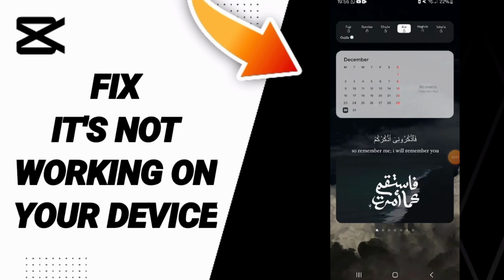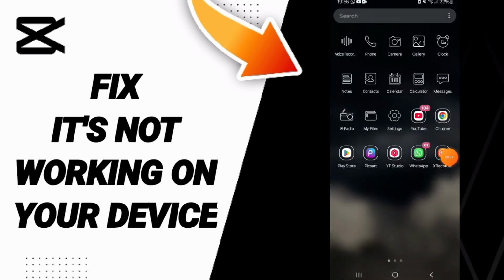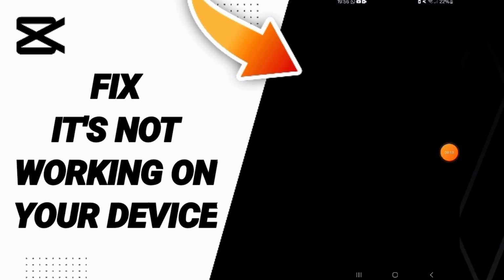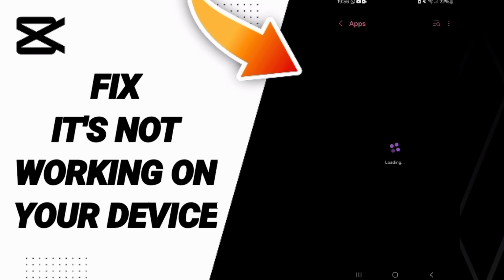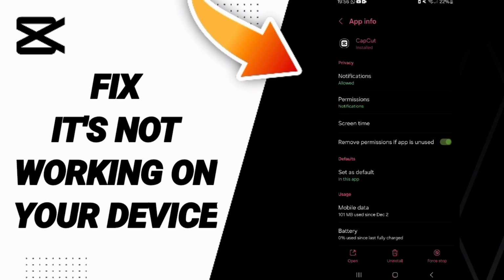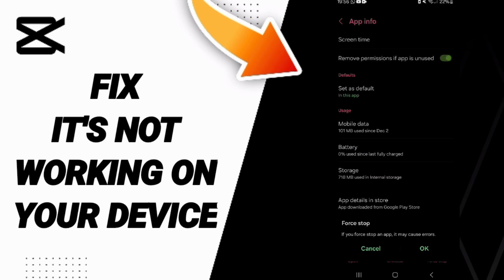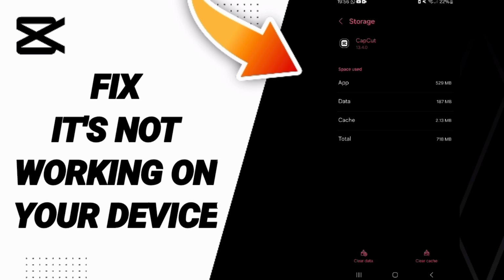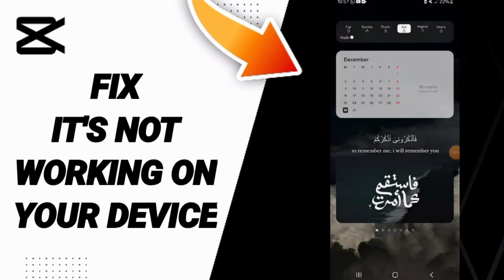How To Fix It's Not Working On Your Device On CapCut App 2025